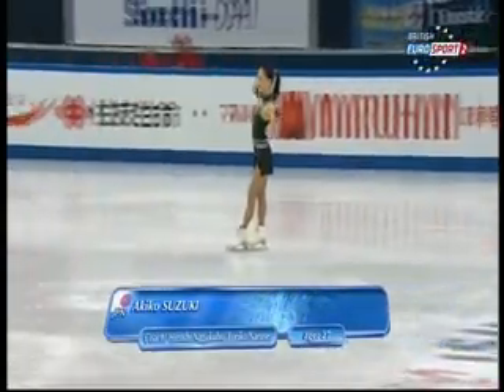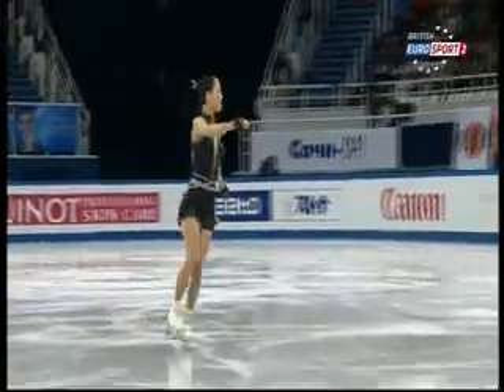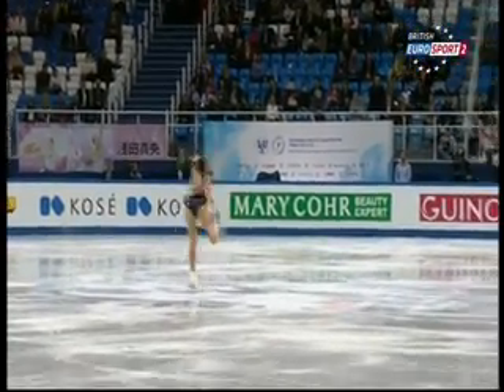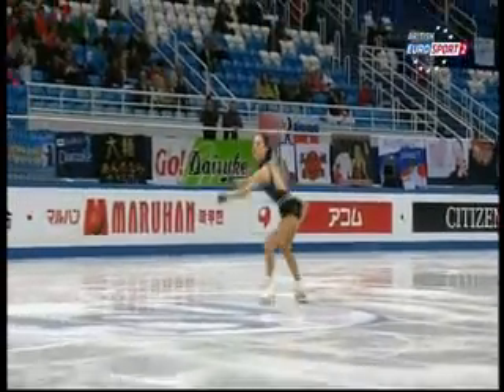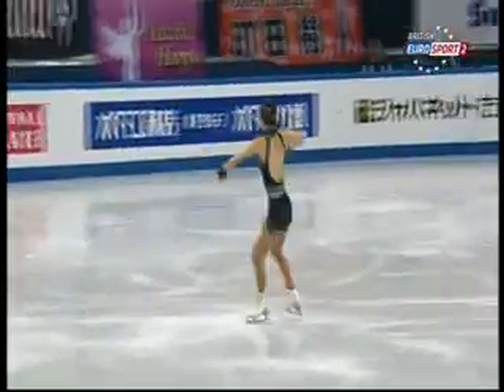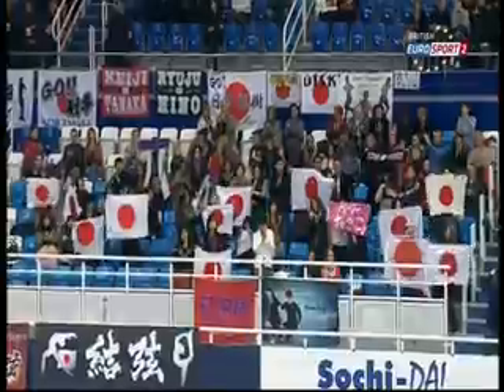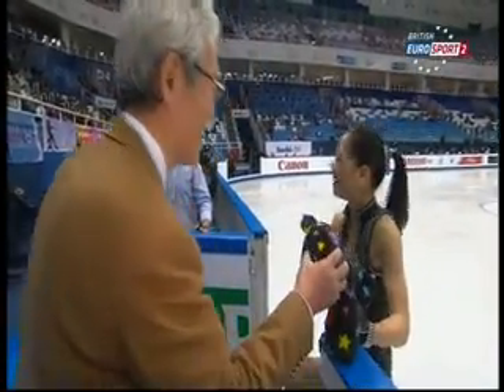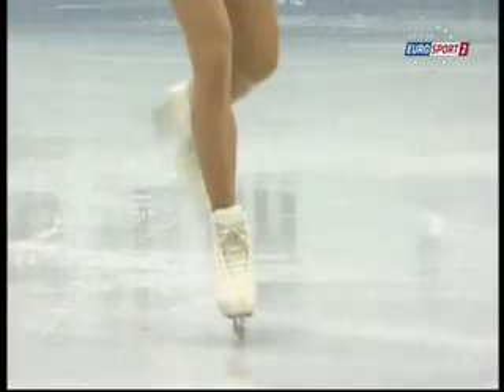Akiko Suzuki - 2012 Grand Prix Final - Short Program